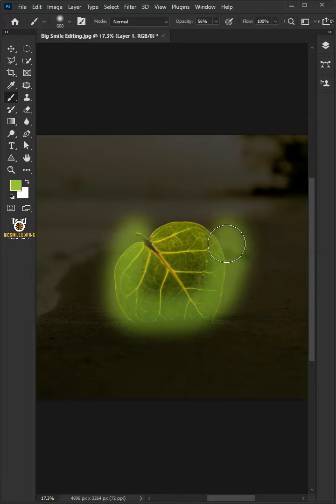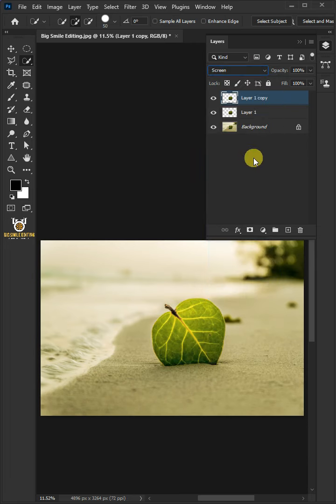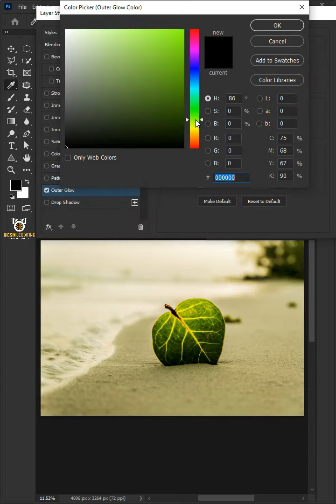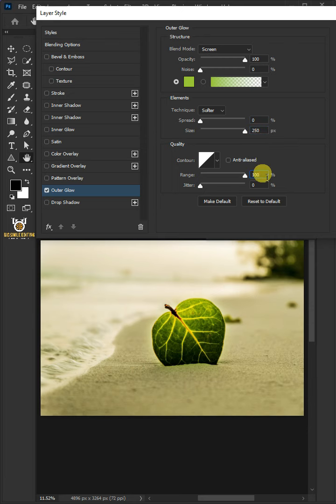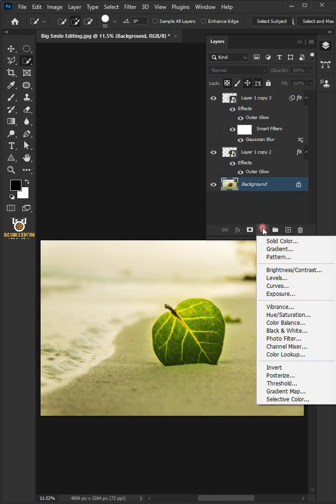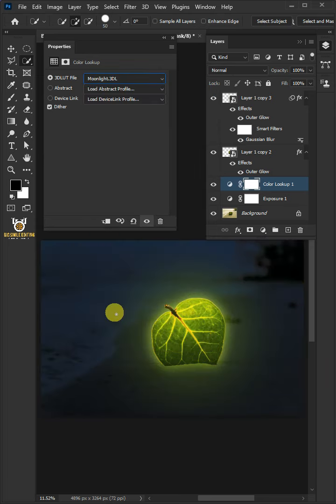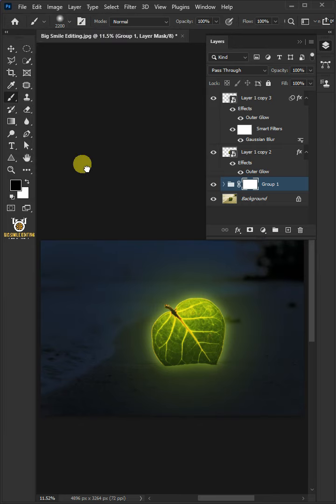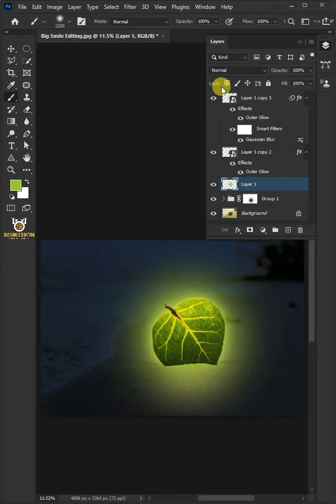How to Make Objects Glow - Photoshop Tutorial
I'm going to show you how to Make Objects Glow in Adobe Photoshop